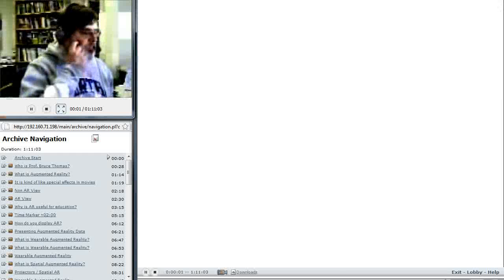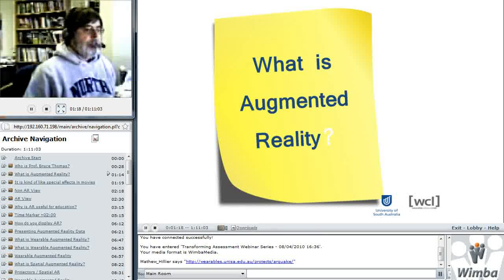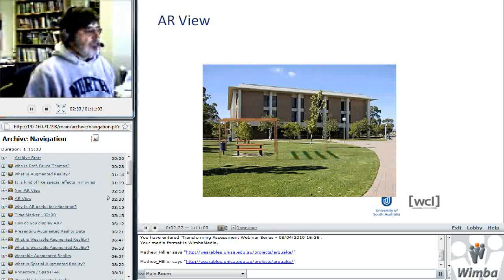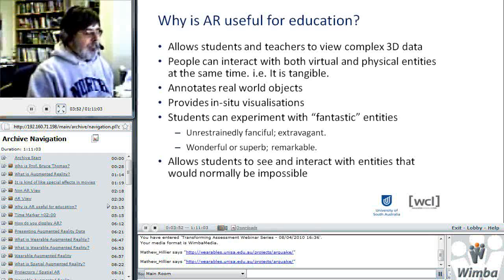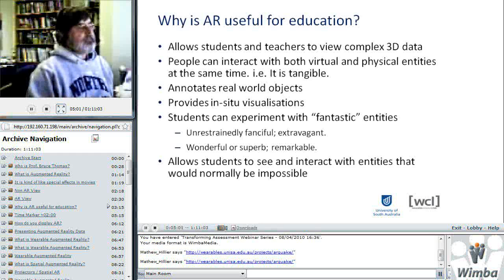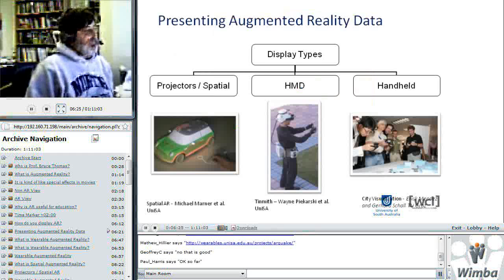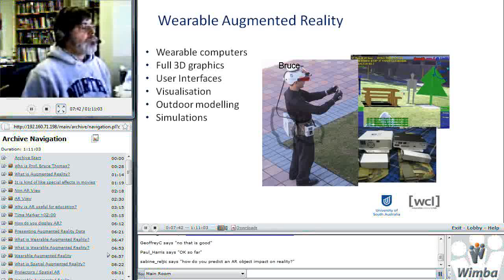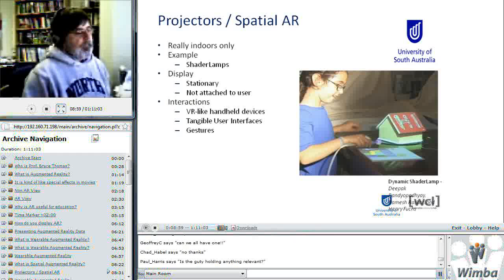[1 of 7] Augmented Reality in Education Web Seminar - 4 Aug 2010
Augmented Reality: Seeing Learning Through a New Light

Professor Bruce Thomas (Wearable Computer Lab, University of South Australia, Australia), the developer of first outdoor mobile AR game 'ARQuake', explored how augmented reality is and can impact on the learning process. Examples were given to demonstrate the concept. Augmented reality (AR) is used to describe the direct or indirect view of a real-world environment in which elements are augmented by computer-generated images.

This 'Transforming Assessment' event was hosted by University of Adelaide, Australia and started at 4.30pm CST on 4 August 2010: [approximate duration: 1 hour and 20 minutes - includes post presentation discussion].